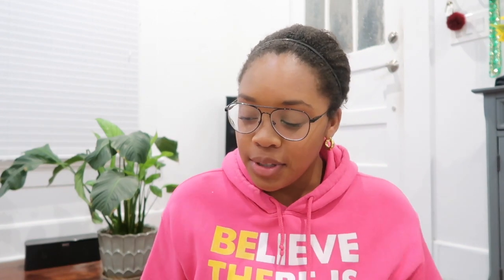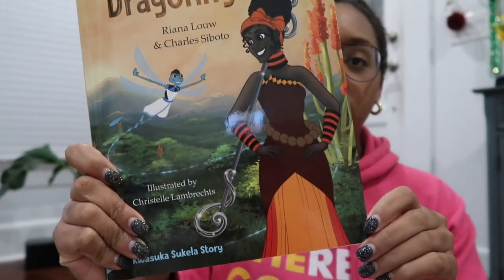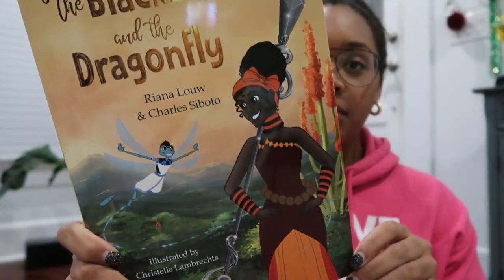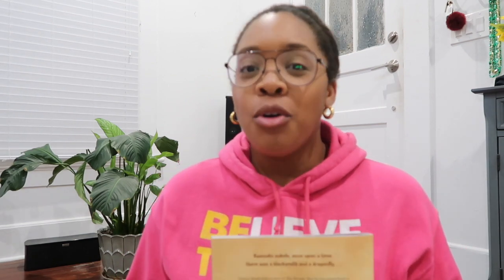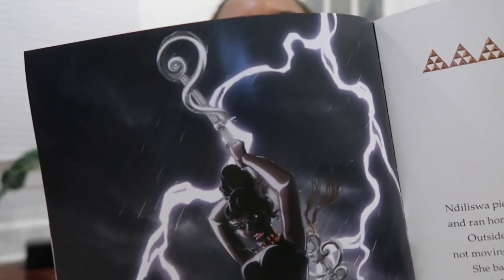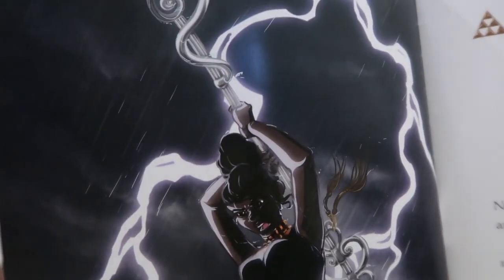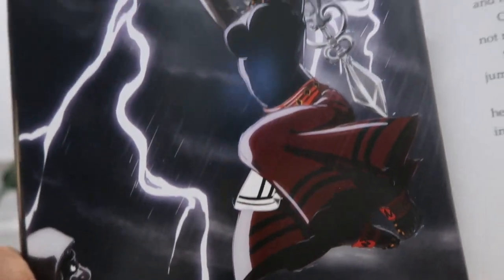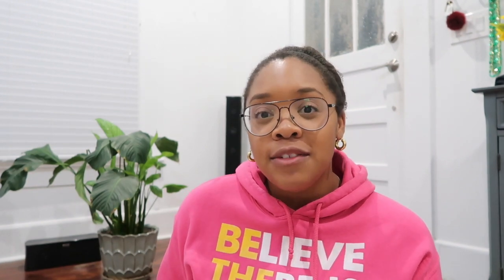Brand New Book!! Children's Book Review - The Blacksmith and The Dragonfly |Rochelle Anastaisa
Watch to hear all about a great new book that was introduced to me! Or just watch to see me embarrass myself and talk too much.